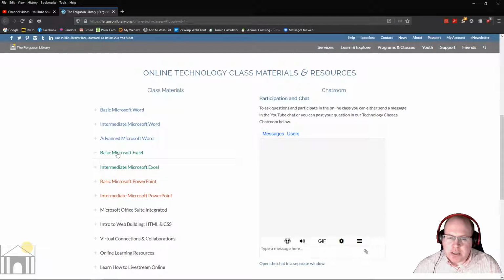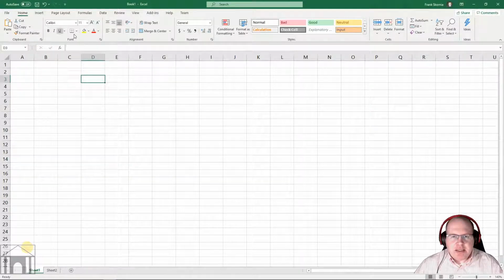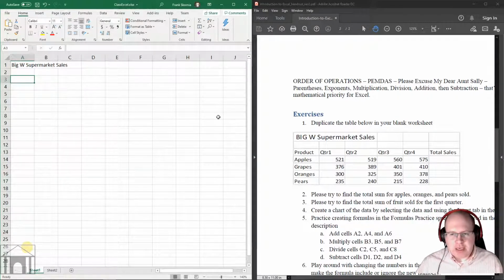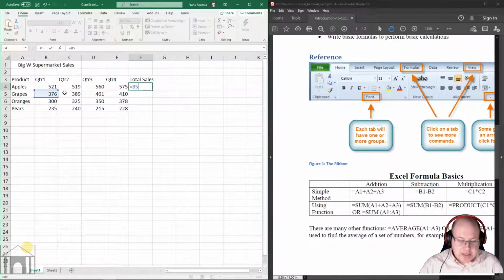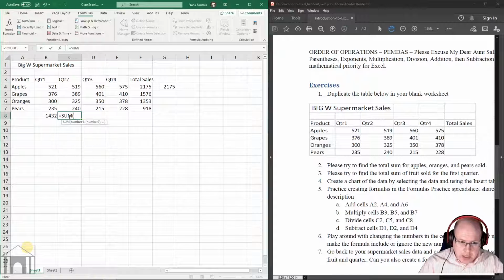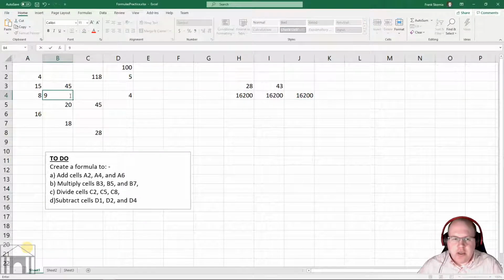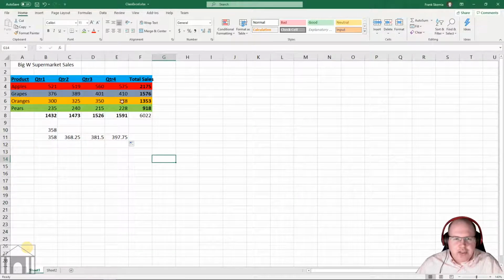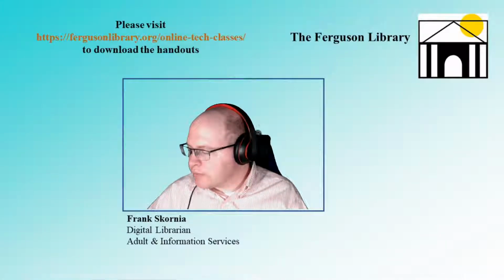Ferguson Library Presents: Basic Microsoft Excel with Frank Skornia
Learn how to name worksheets, enter data and write formulas. Must be familiar with Windows.

If you want to follow along, please make sure that Microsoft Office is already installed on your computer.